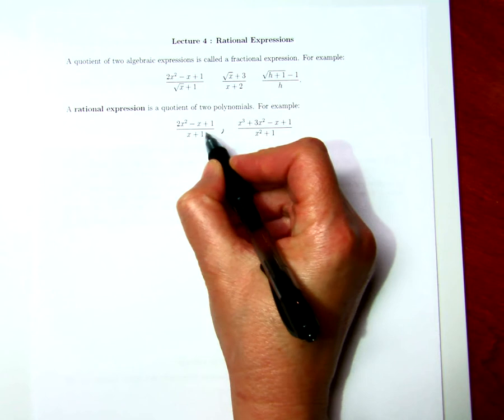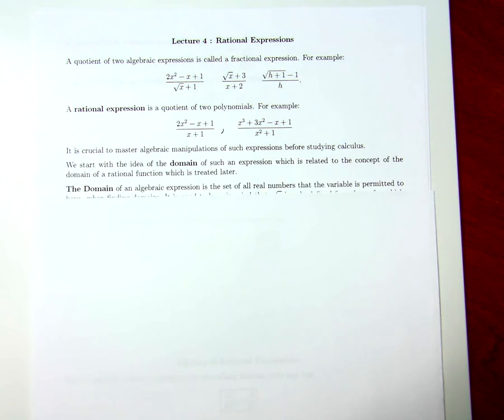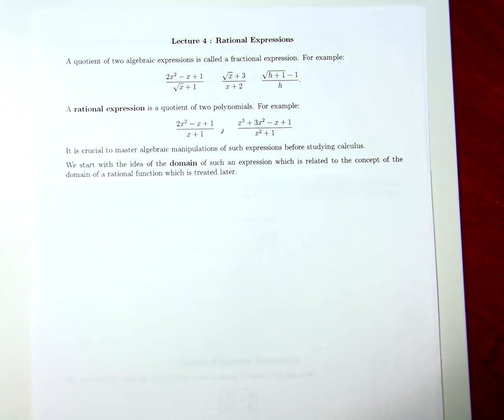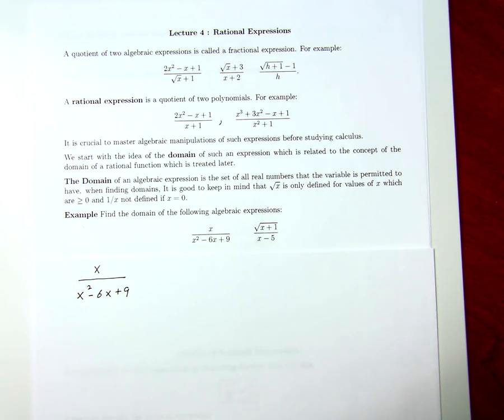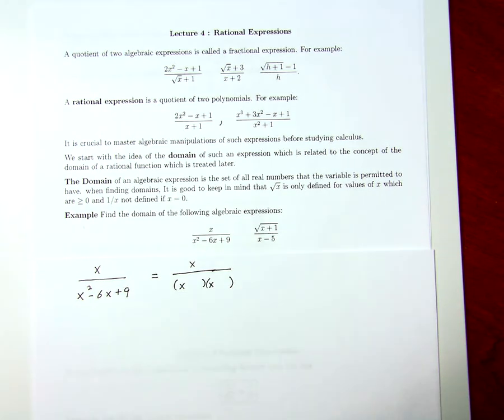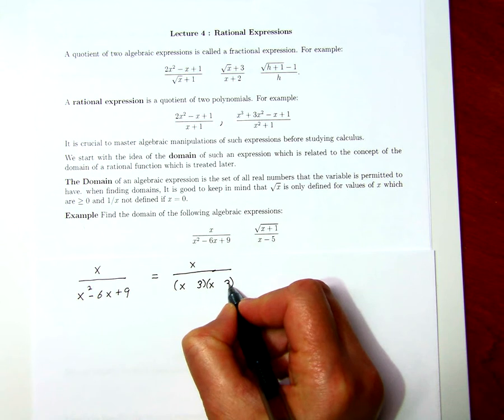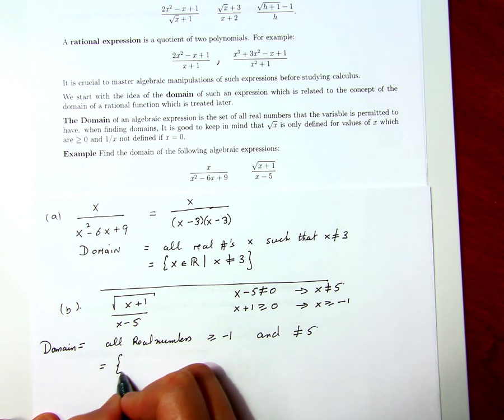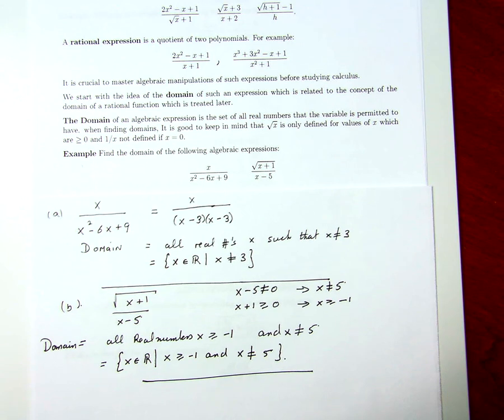Precalculus, Lecture 4, Part 1, Rational Expressions Domains